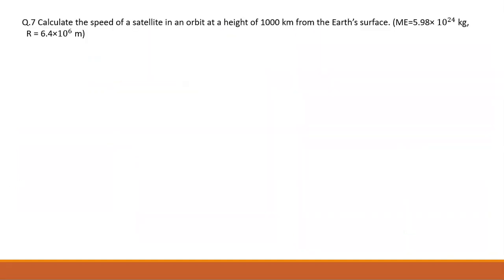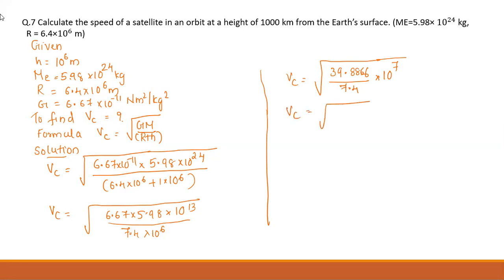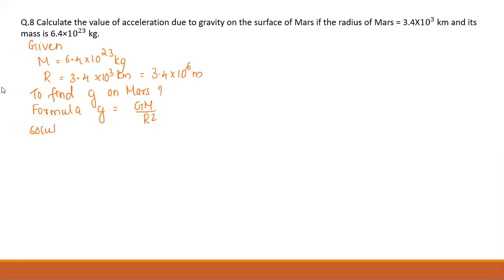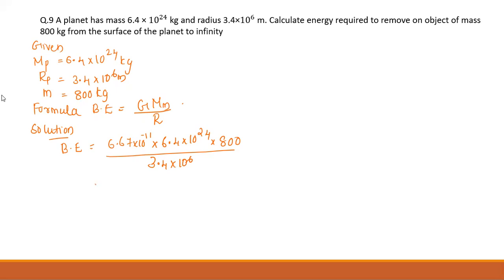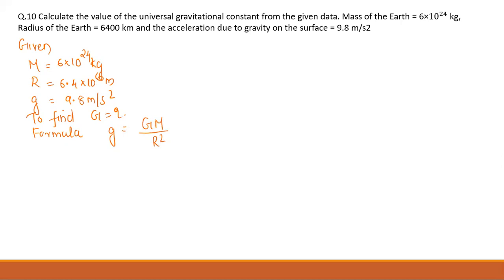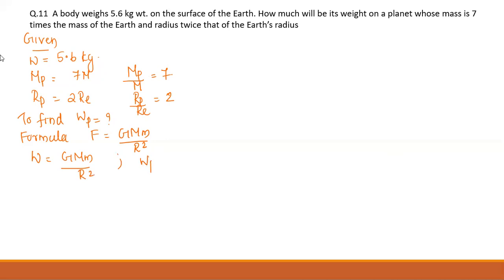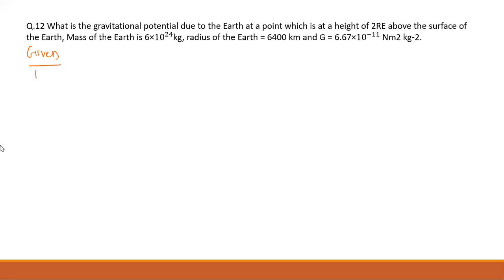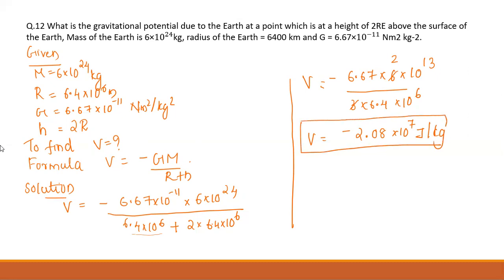CLEAR THE CONCEPTS OF GRAVITATION NUMERICALS / CLASS XI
MAHARASHTRA BOARD / XI PHYSICS LESSON NO. 5 GRAVITATION  NUMERICALS PART 2
HOW TO USE LOG TABLE